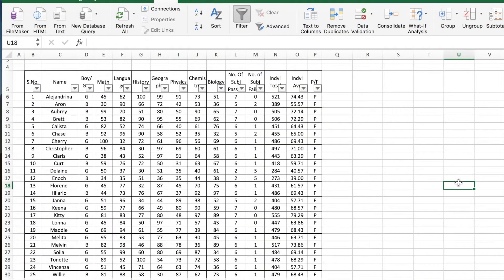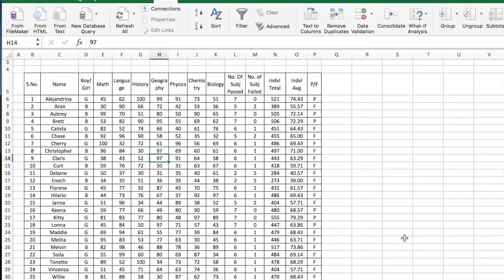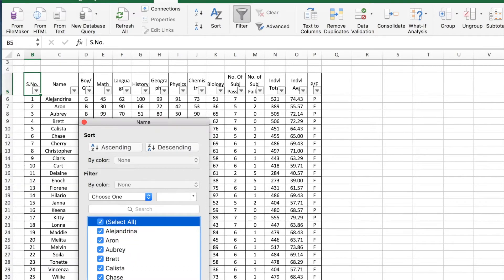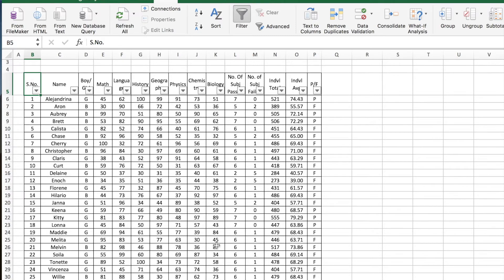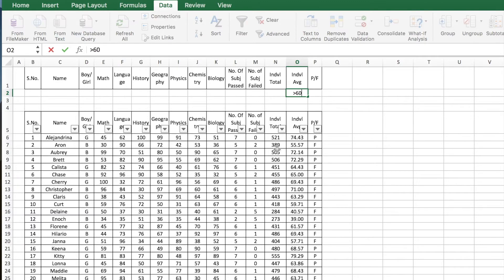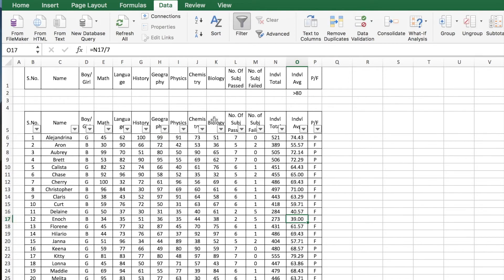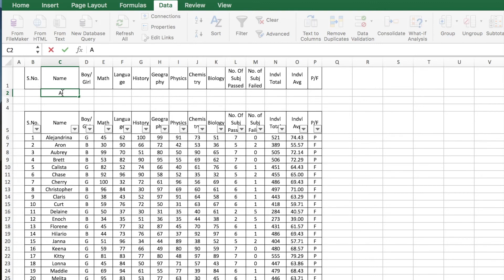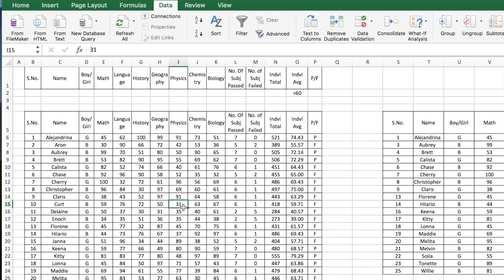Excel Autofilter & Advanced Filter Tutorial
Excel Simple Filter (Autofilter) and Advanced Filter Tutorial